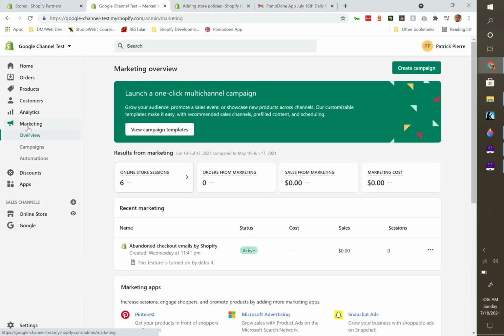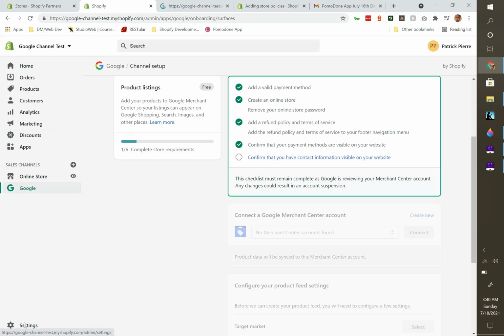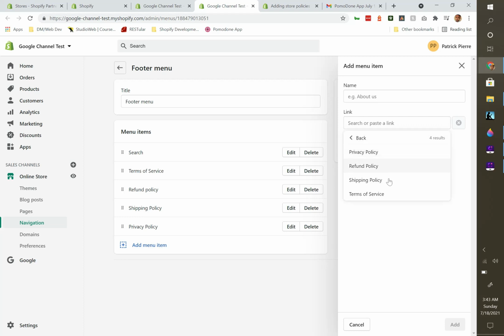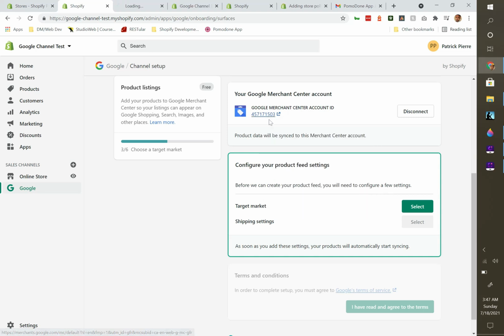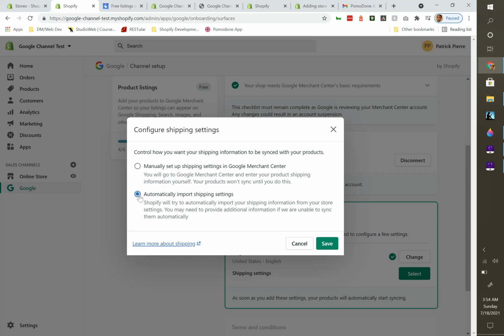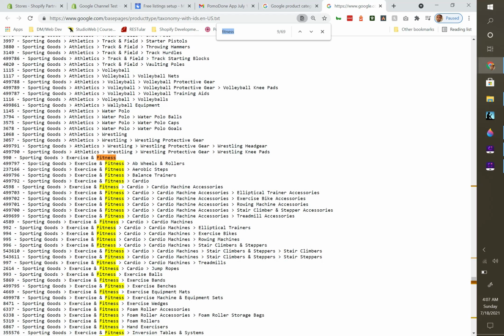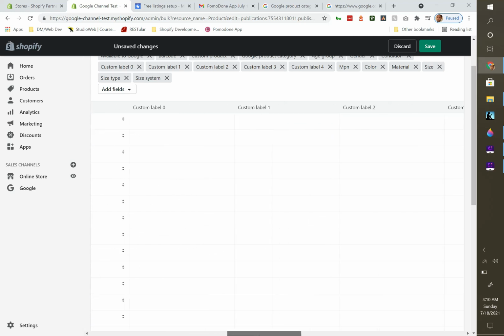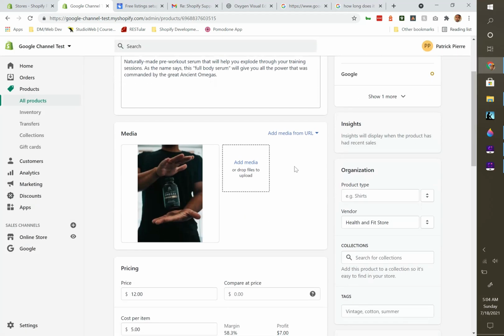Setting up Google Merchant Center on Shopify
Google Merchant center is a great way to expand the reach of your e-commerce store and get more sales for your products. In this video, I cover how you can use a free app to connect your Shopify store with Google Merchant Center.